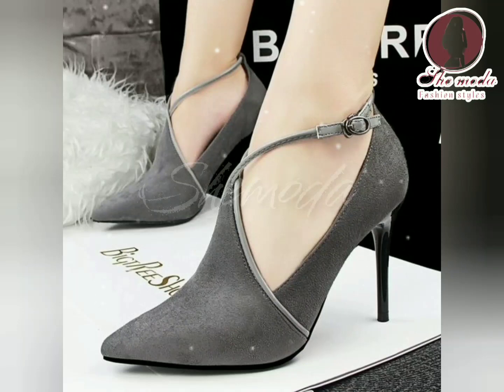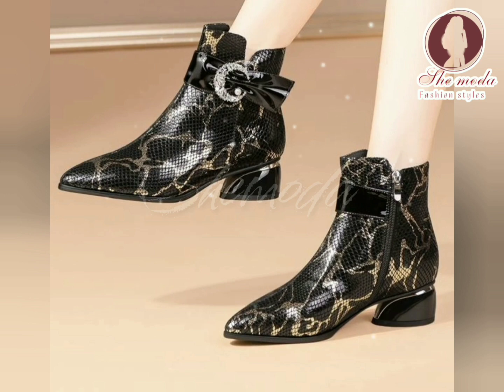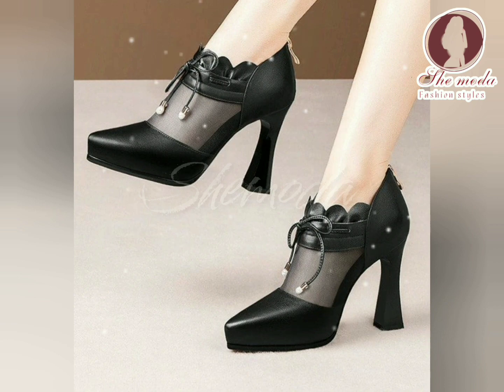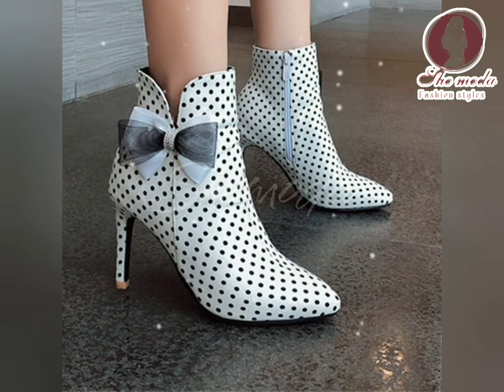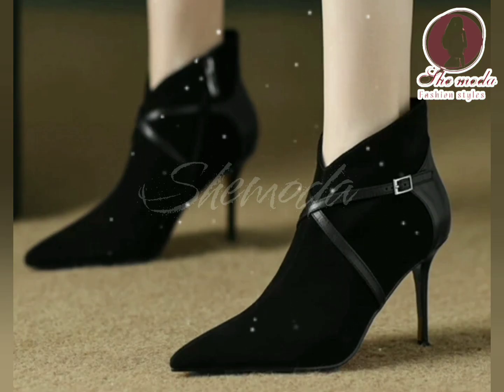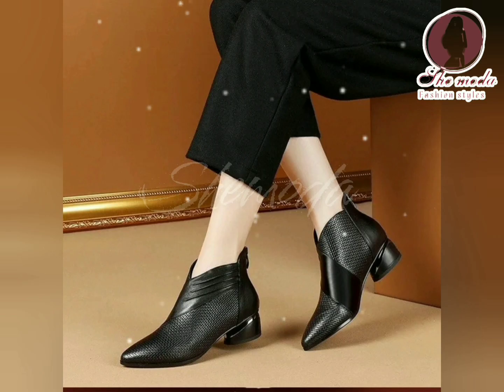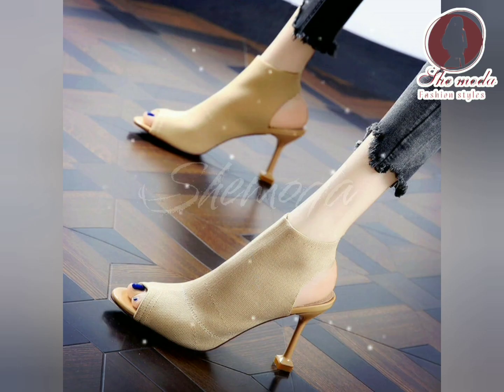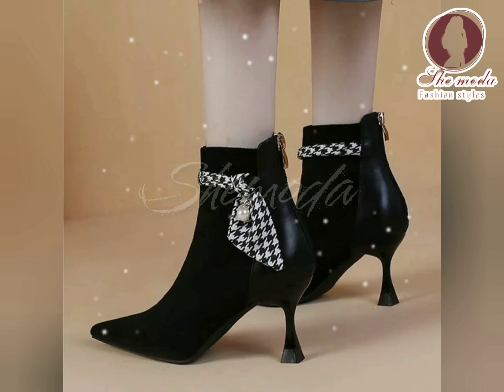New high heels boots for women / High heels shoes collection